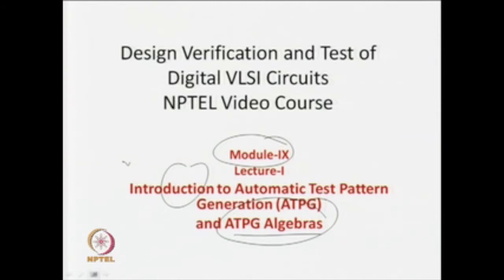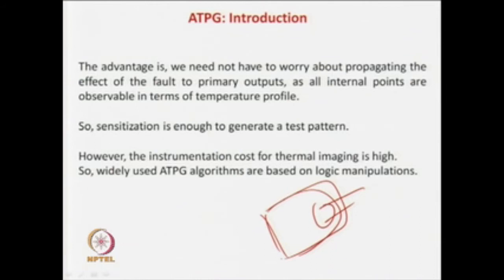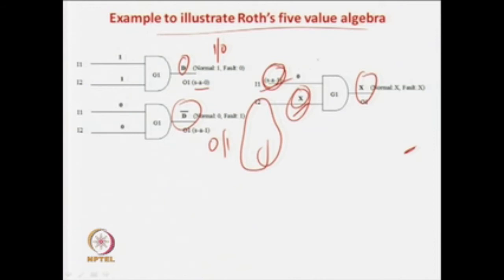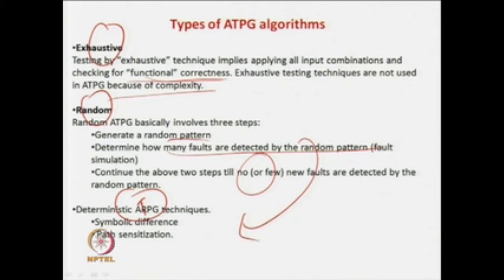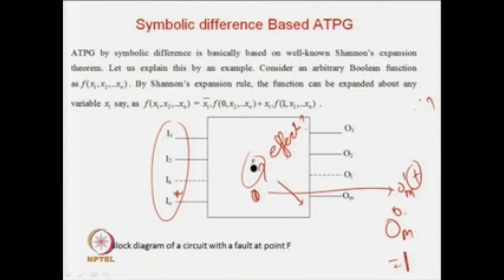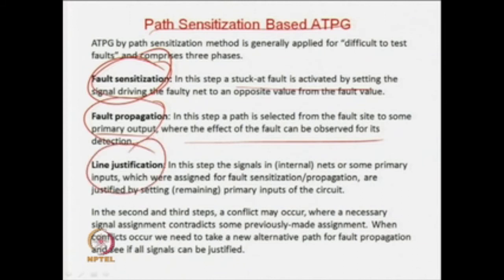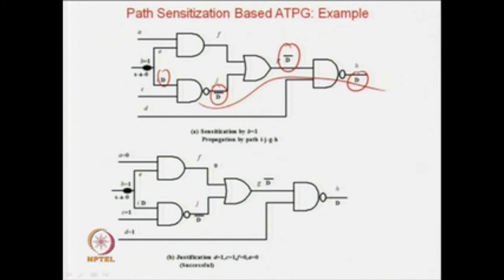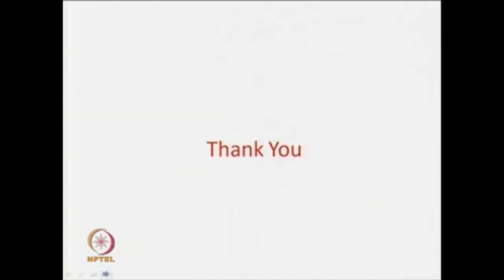Testing [ Module 09 -- Lecture 01]: Introduction to ATPG and Its Algebras